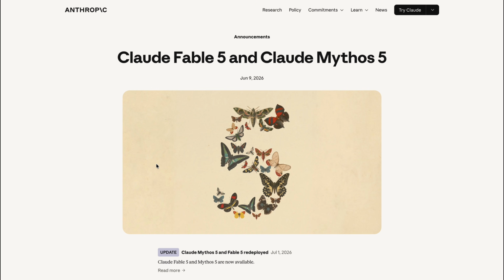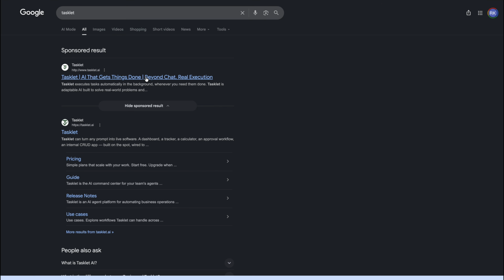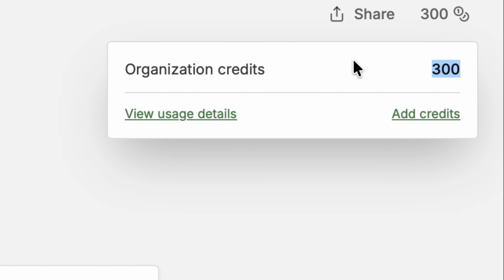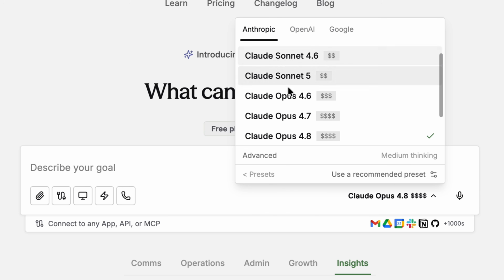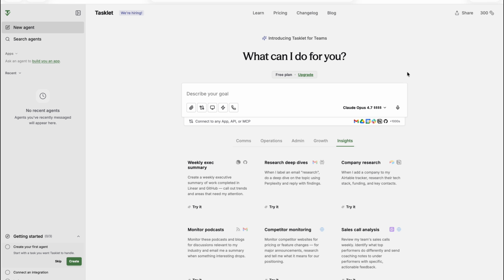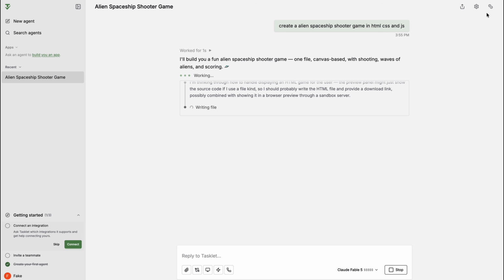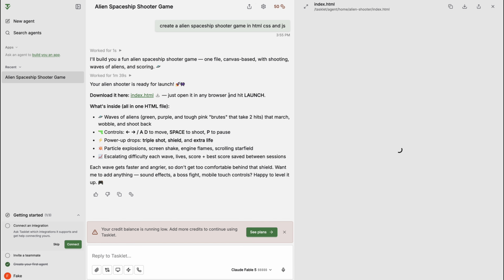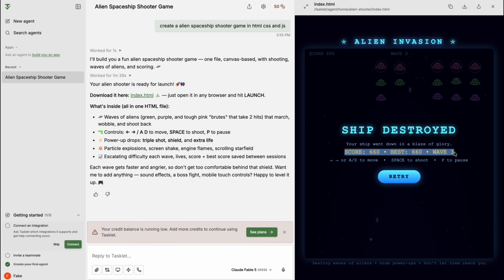🤯 I Found a New Platform to Use Claude Fable 5 For FREE! (With Proof) | Claude AI free Unlimited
🤯 Claude Fable 5 For Free - 100% Working Method ( with proof ) | Claude AI Free Unlimited | Claude Code Free | Claude ai free

How this Tasklet AI Platform gave me Claude Fable 5 for free! 🚀 In this tutorial, I’m showing you exactly how to claim free, unlimited access to use top-tier frontier models like Claude Fable 5, GPT-5.5, and Gemini 3.5 Ultra at absolutely no cost. If you've been looking for the best free platform to test and run advanced AI models without complicated setups, premium subscriptions, or API keys, Tasklet AI is the ultimate game-changer for 2026.

Tasklet AI is a powerful new web interface and AI playground with built-in access to cutting-edge flagship models, allowing you to run premium model logic completely for free. In this video, I even show live proof by building a fully functional, interactive Alien Spaceship Game from scratch, running it, and playing it right inside the platform!

Whether you are a developer, designer, or creator, you can run complex prompt engineering to generate, debug, and build full-stack web applications without spending a dime on OpenAI or Anthropic token costs.

Stop wondering how to use Claude Fable 5 completely for free and start building today. This step-by-step guide covers how to easily navigate the platform, unlock flagship models across Anthropic, OpenAI, and Google Gemini, and get your developer workflows running right now.

📥 What You’ll Learn In This Video:
✅ Getting Started: Step-by-step instructions on how to set up your free Tasklet AI account from scratch.
✅ Model Selection: Accessing the advanced dropdown panel to unlock premium models like Claude Fable 5, GPT-5.5, and Gemini.
✅ Live Proof Demo: Watch me build a complete, playable Alien Spaceship Game in a single prompt!
✅ Bypassing Paid Limits: Why this platform completely solves monthly subscription caps and API token error issues.
✅ Code Exporting: Copying and moving your AI-generated code over to your local VS Code environment smoothly.

Chapters:
0:00 - Intro: Use Claude Fable 5 For FREE (Live Proof)
0:41 - Step 1: Navigating Taskade & Creating a Free Account
1:06 - Understanding the Daily Free Credit System
1:37 - Step 2: Accessing Advanced Settings & Selecting Claude Fable 5
2:33 - Step 3: Writing the Custom Prompt & Managing Thinking Token Usage
3:15 - Tracking Live Credit & Token Consumption Cost
3:50 - Live Setup Test: Launching & Reviewing the Generated Web Game
4:54 - Outro & Future Free AI Updates